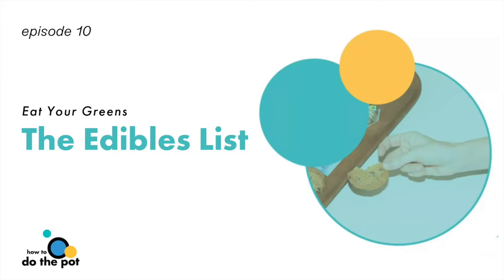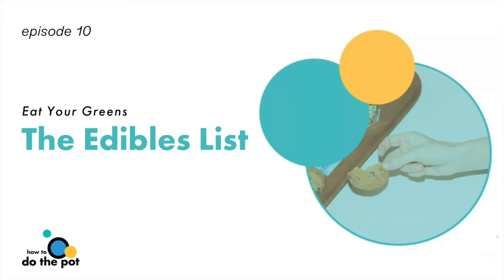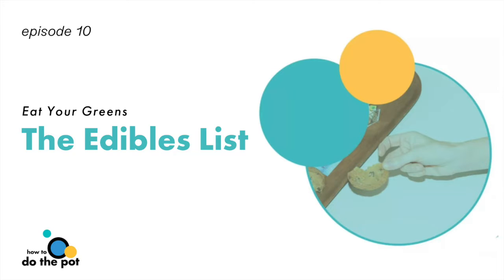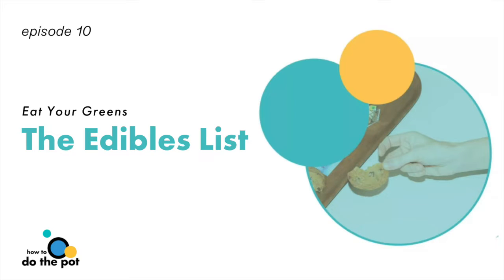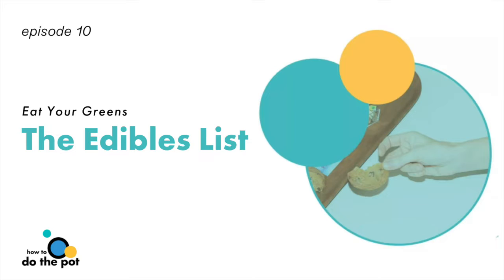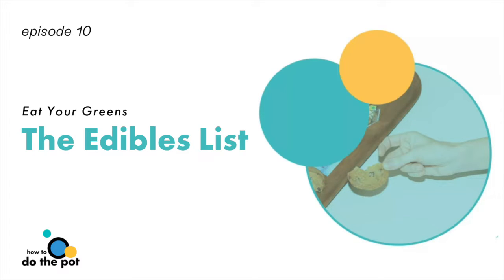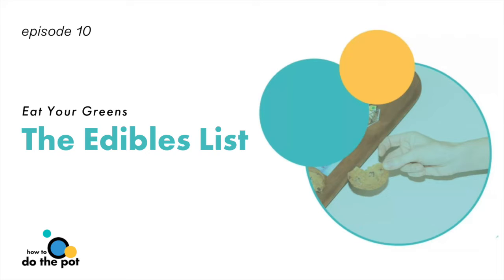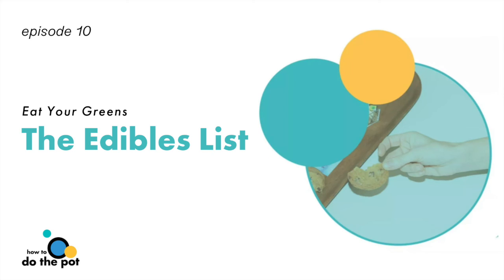The Edibles List | How to Do the Pot Episode 10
5 facts to dose edibles correctly.

Why does it feel like everyone has a bad edible experience? Chef and TV personality Vanessa Lavorato dishes on how to find the right dose, why eating the pot is different than smoking it, and the difference between a body high and a head high.

Featuring Vanessa Lavorato, founder of Marigold Sweets and co-host of VICE’s Bong Appetit.

After listening to this episode you will have a better understanding of…

Your best “starter” dose.
How eating and smoking weed are different.
The effect of digestion on duration.
Why edibles leave your body high.

Co-created by April Pride & Ellen Lee Scanlon

Sign up for our newsletter at dothepot.com

LinkedIn: How to Do the Pot